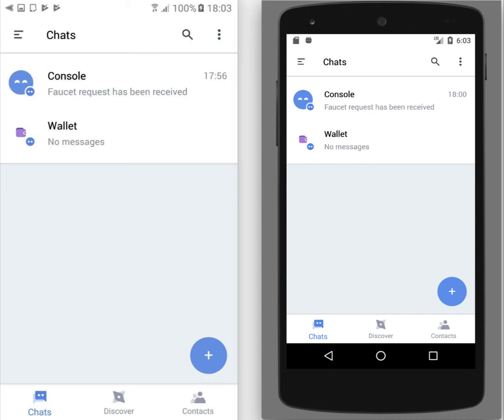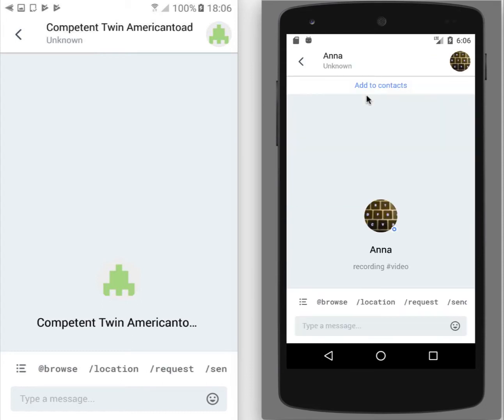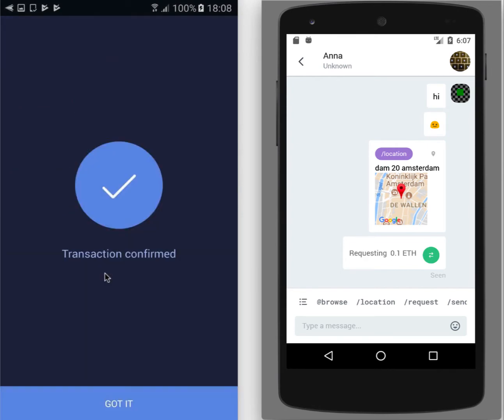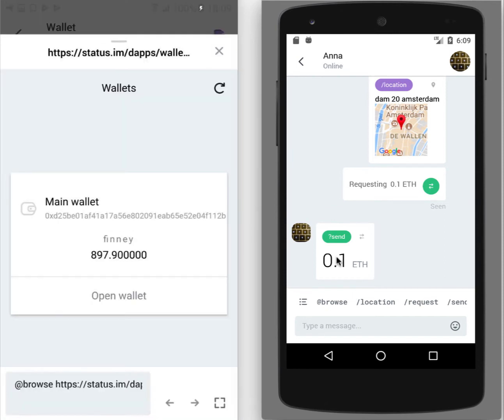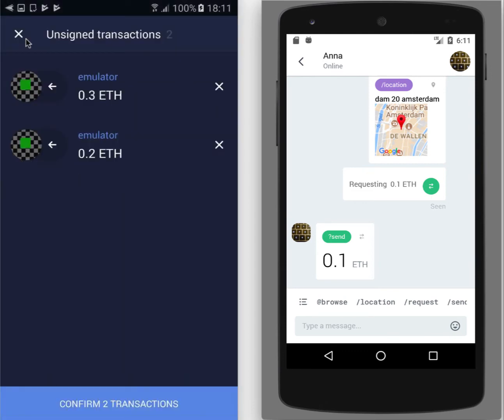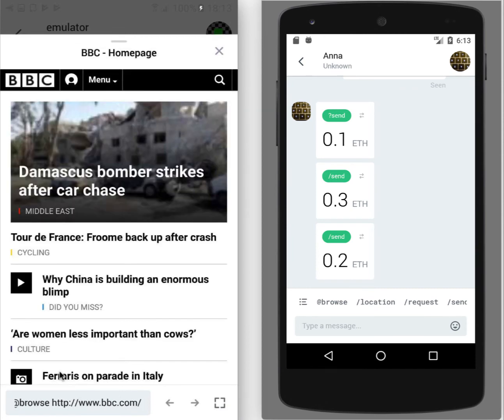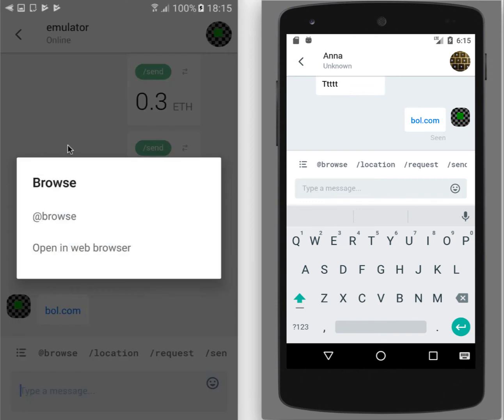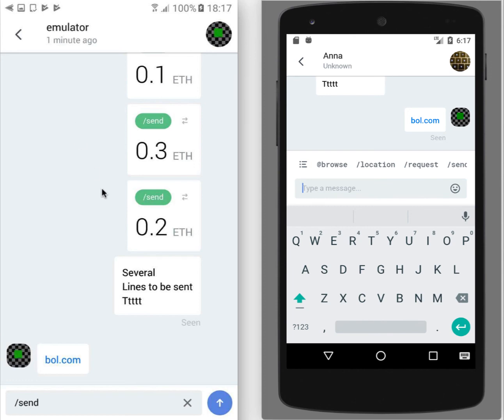03 Android - Add a new contact and one to one chat.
How to add a new contact. 1-1 chat: commands 'send', 'request', 'location' and 'browse'. Version 0.9.9